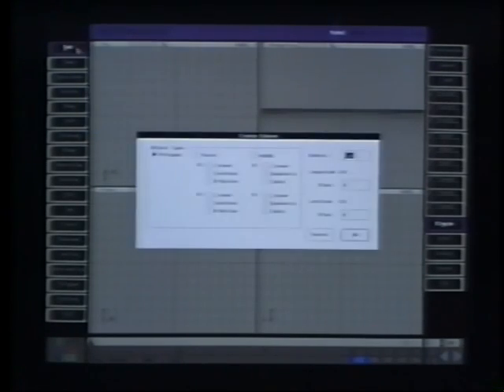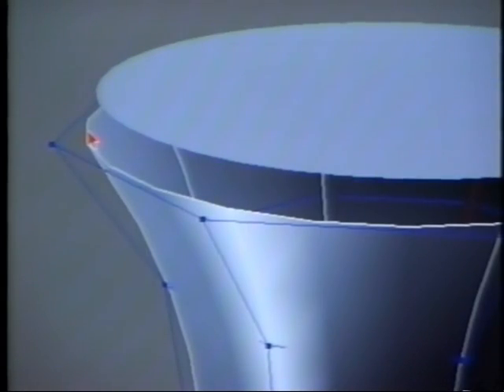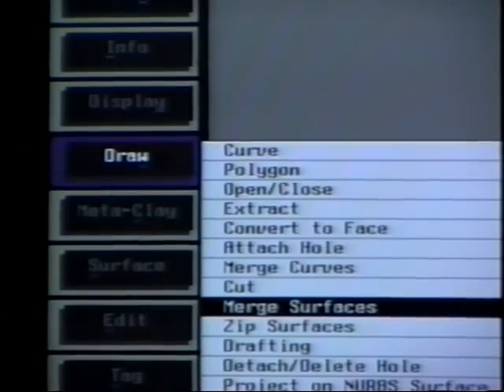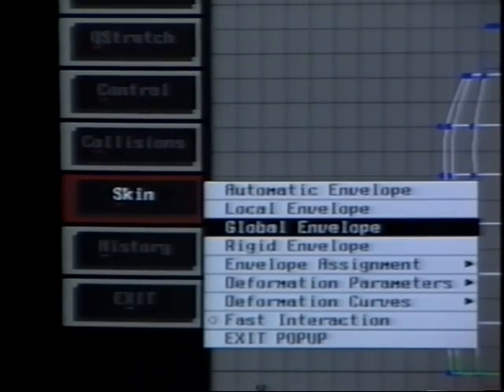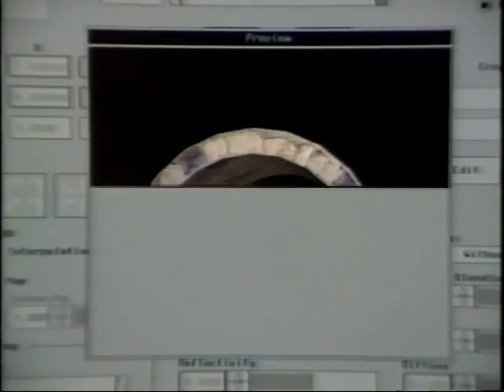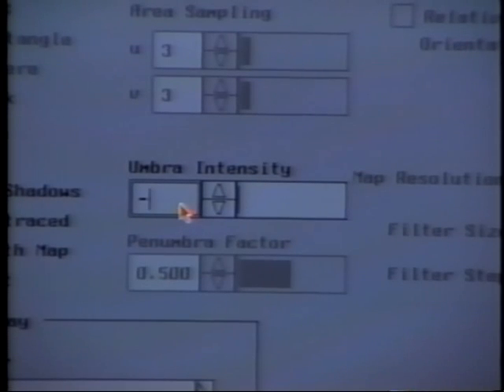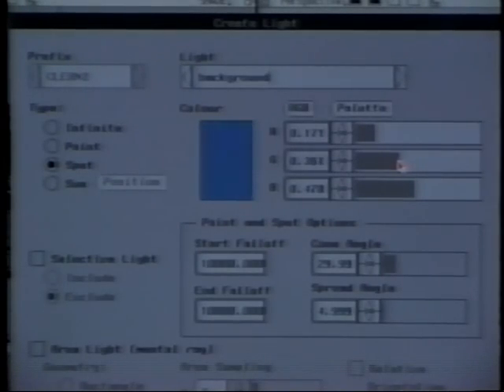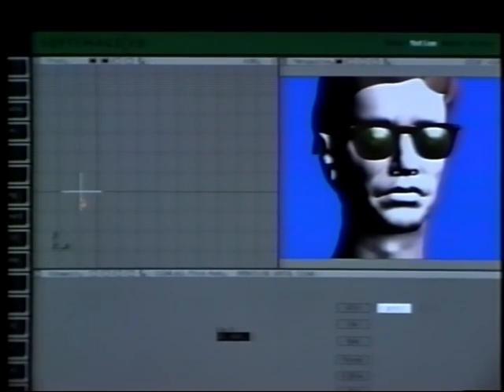Softimage 3D - Silicon Graphics IRIX ( VINTAGE 3D Software )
Tutorial Softimage 3D 3.7  for Silicon Graphics IRIX